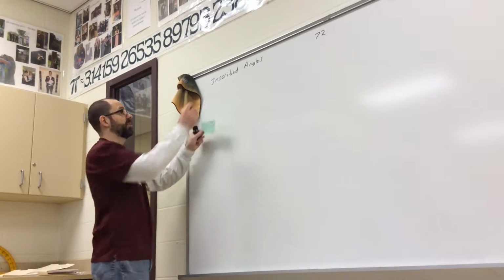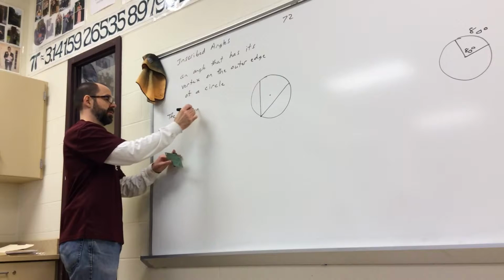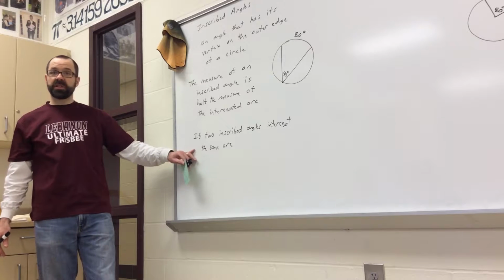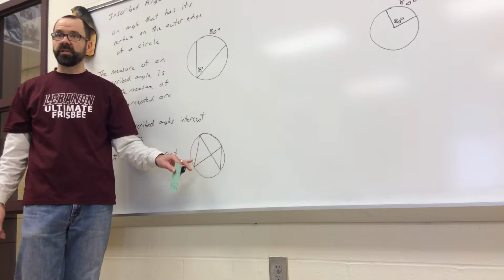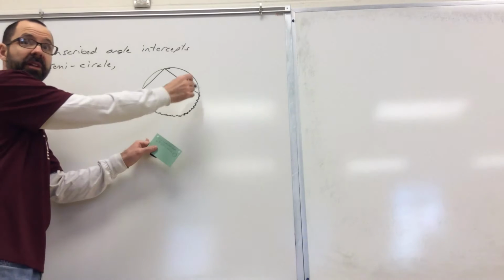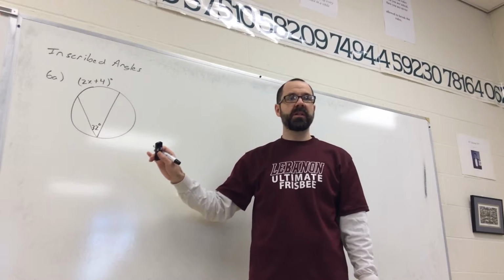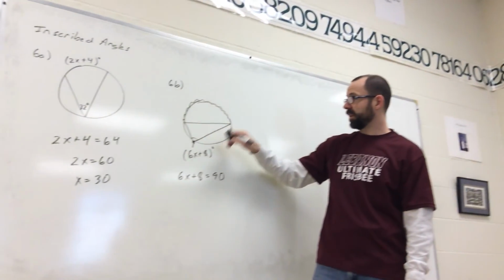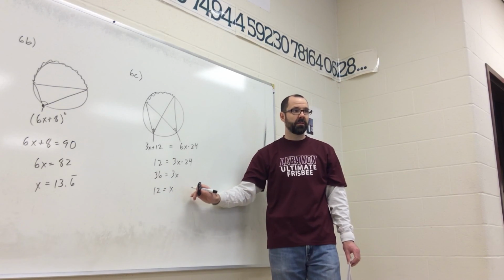Geometry Inscribed Angles